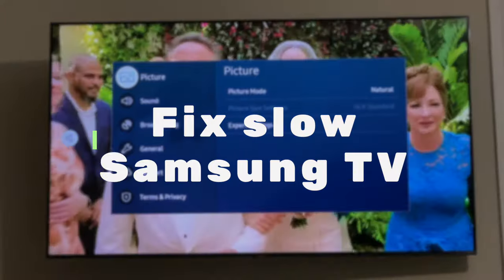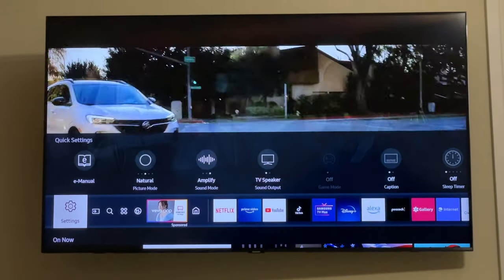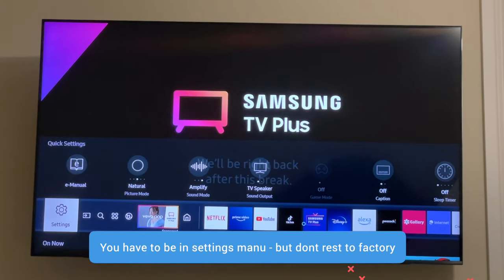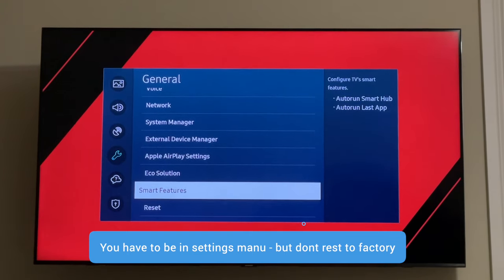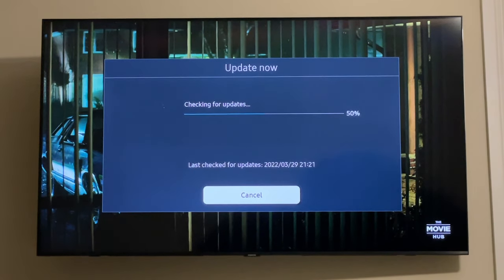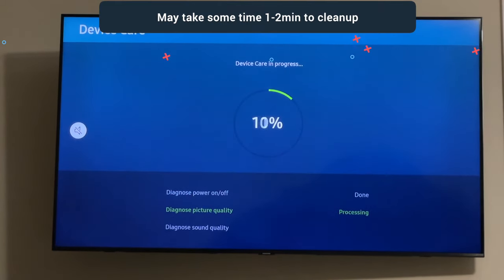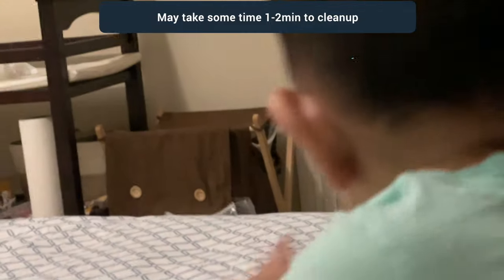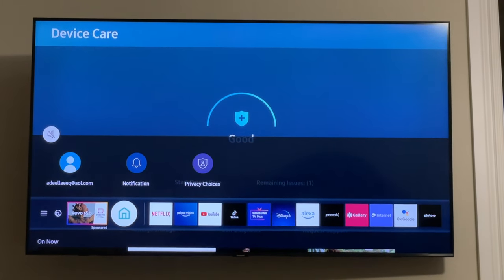Slow Samsung TV? Easy Fix to Run Fast